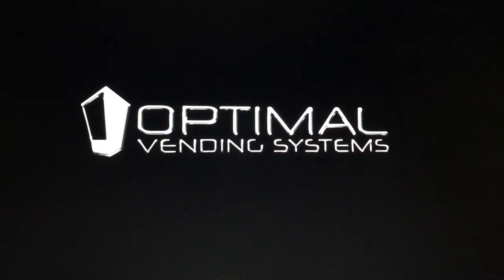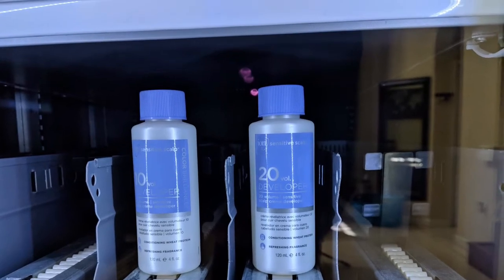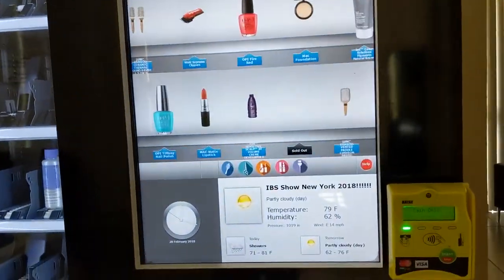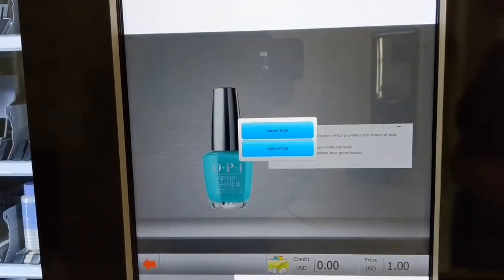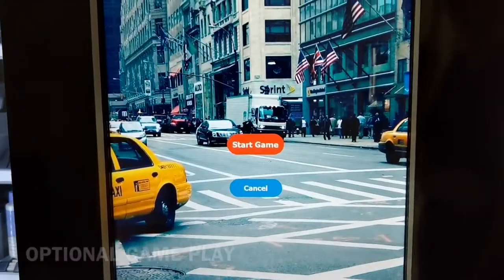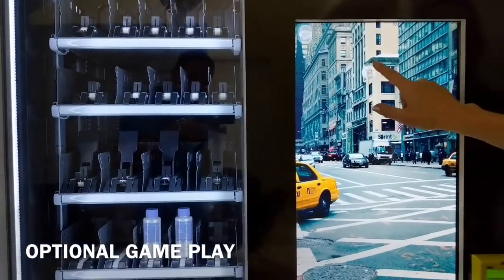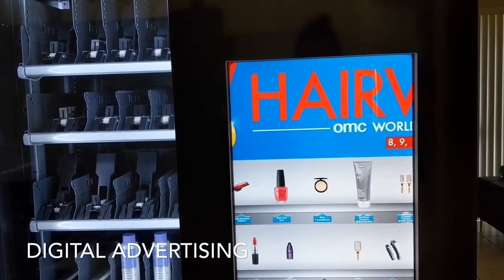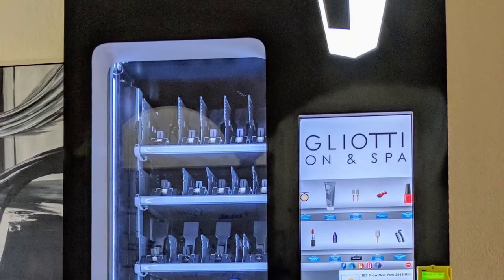IBS Salon and Cosmetics retail machine.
Demonstrated the Optimal Vending systems Touch Design for Marketing or Retail environments.  From free giveaways to high value items require NFC, chip or swipe transactions, Optimal Vending Systems can design the perfect Automatic Retailer for you!